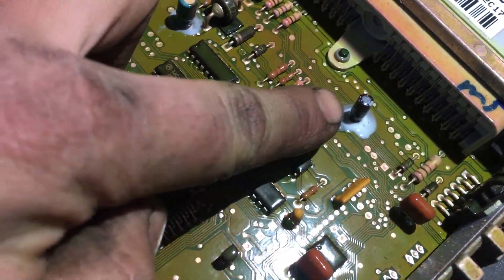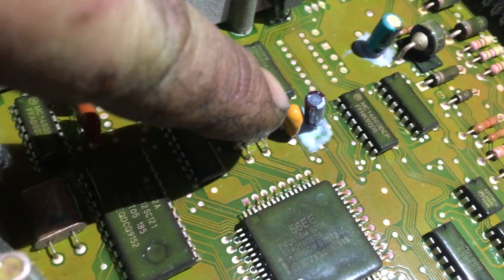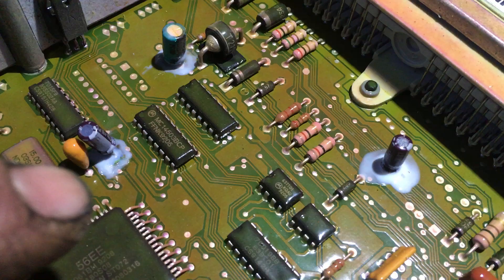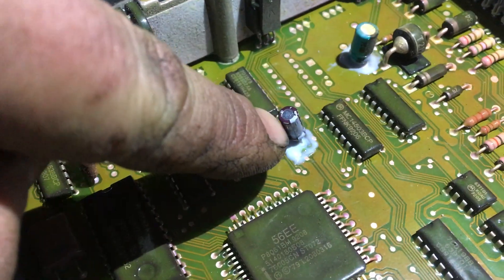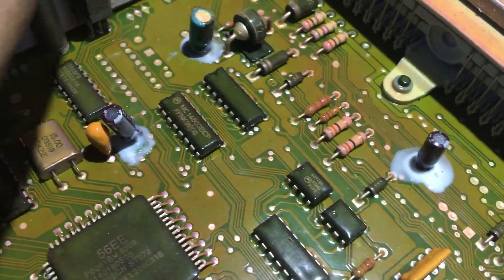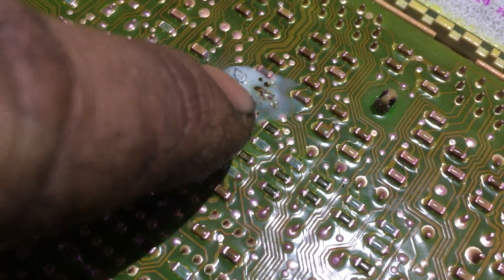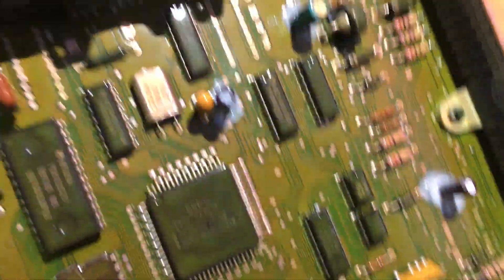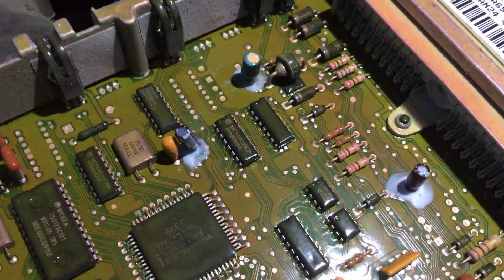Ford F-150 PCM failure.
This 1992 F-150 (300CI straight 6)  would stall intermittently, then crank and not start. The fuel pump would run constantly with the key on when it was not starting.
The Capacitors in the PCM had failed. I replaced 3 of them for about $10 to fix the problem. It's been running well since six months ago.